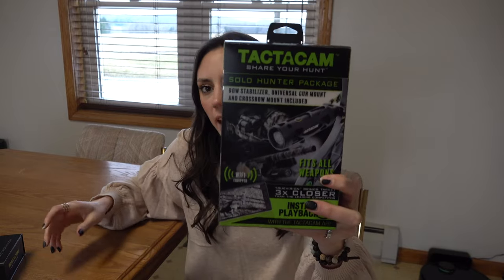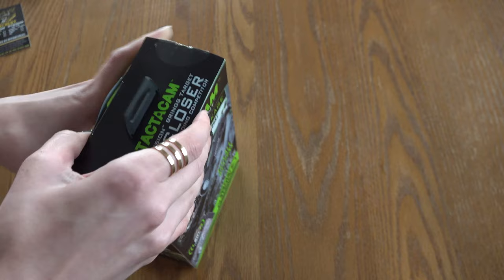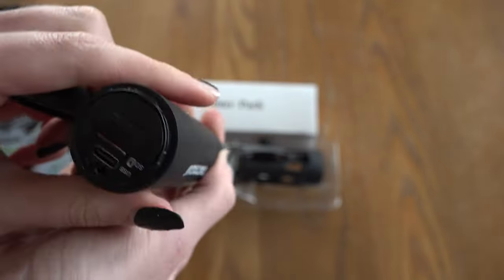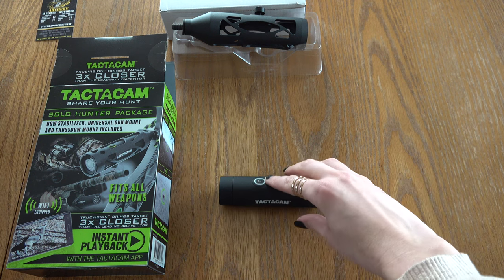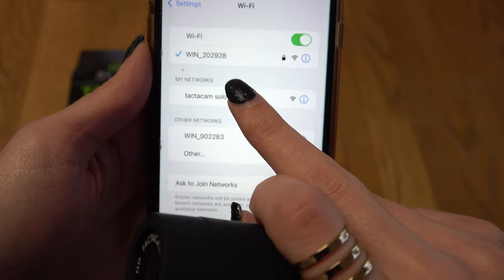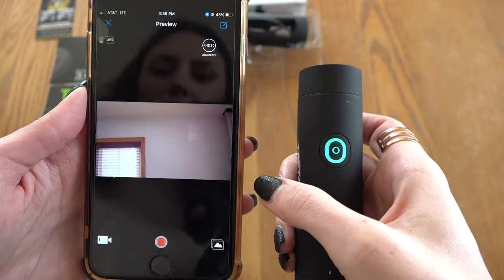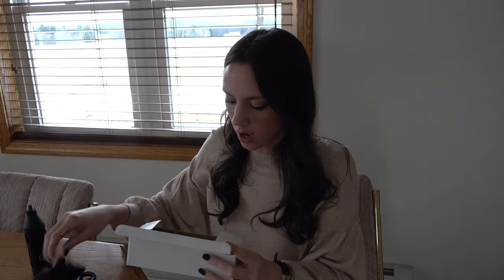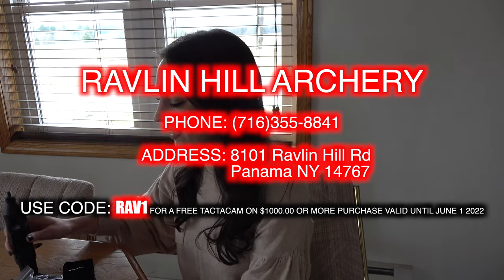Tactacams From Ravlin Hill Archery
Join Kaylee as she goes over the Tactacam Solo Hunter package as well as the 5.0 version.

SCREEN SHOT THIS TO SHOW AT BOW SHOP WITH PURCHASE